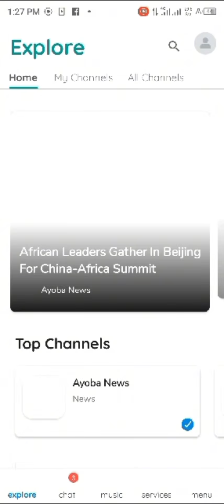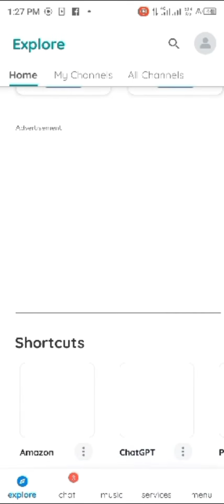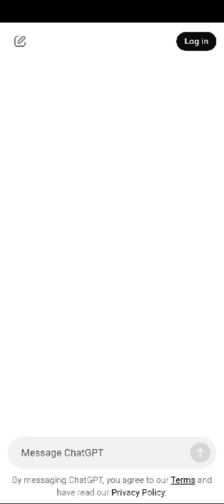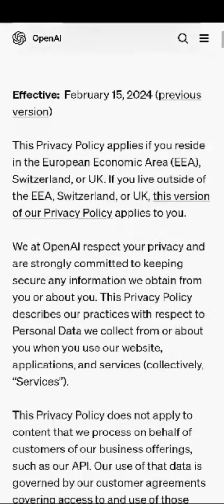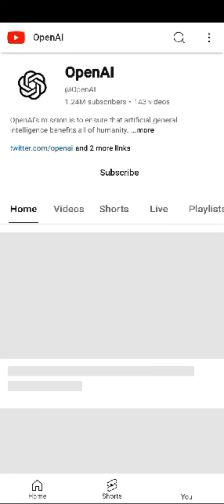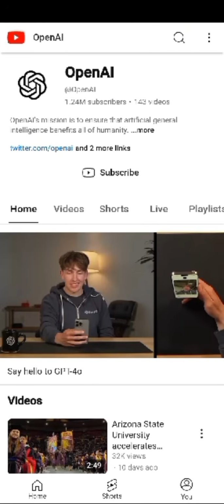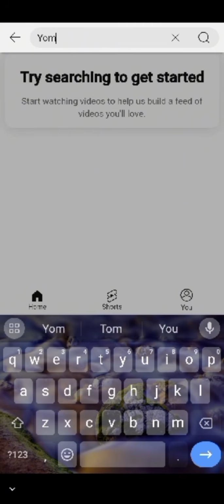Free Unlimited YouTube Trick Using Ayoba | How to Watch YouTube for Free in 2024!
**Description:**

Unlock unlimited YouTube streaming without spending a dime using the Ayoba app! In this tutorial, I’ll walk you through a step-by-step guide on how to set up this amazing trick. Say goodbye to data worries and enjoy your favorite videos anytime, anywhere.

- What Ayoba is and how it works.
- How to set up the app for unlimited YouTube access.
- Tips to ensure the trick works smoothly.

**Chapters:**
0:00 Introduction
1:12 What is Ayoba?
2:45 Setting Up the Ayoba App
4:30 Unlimited YouTube Streaming Trick
6:00 Troubleshooting Tips
7:15 Final Thoughts

**Links:**
- Download Ayoba: [Insert Link]